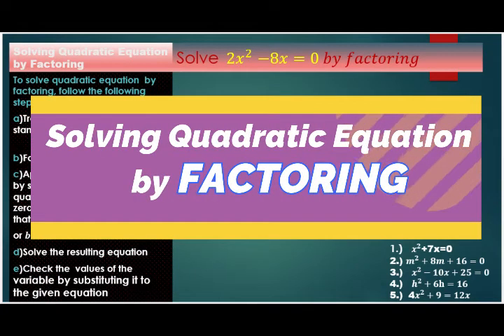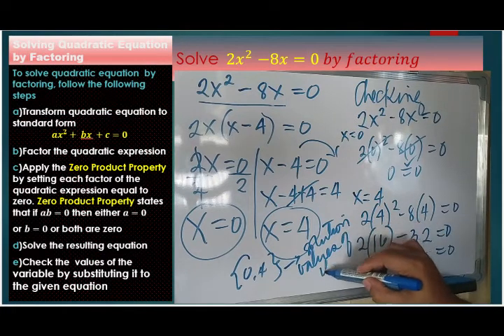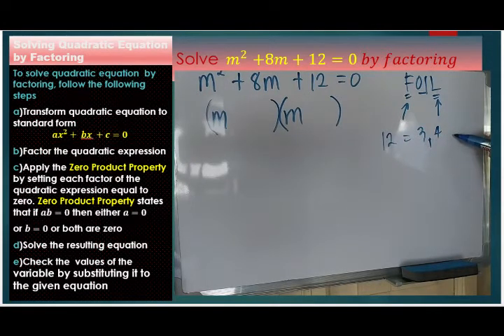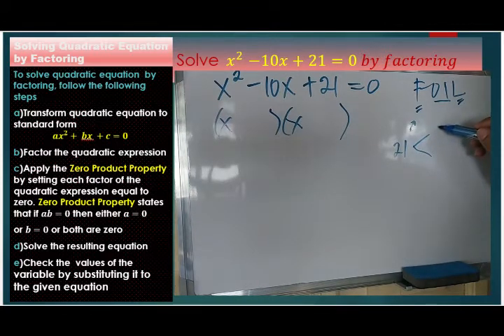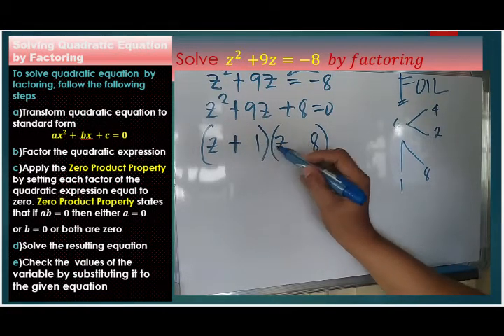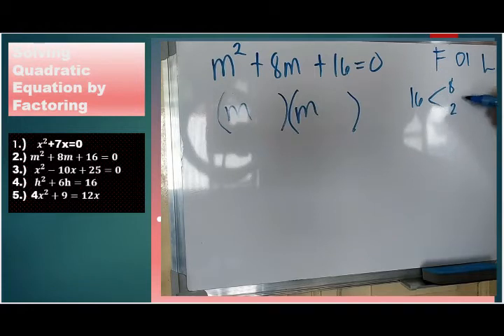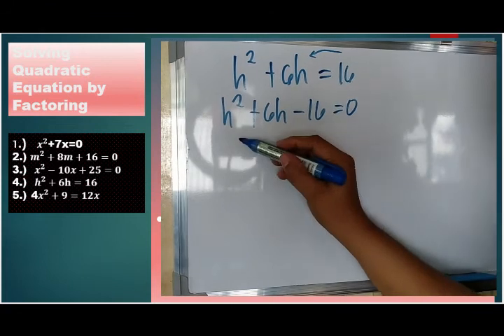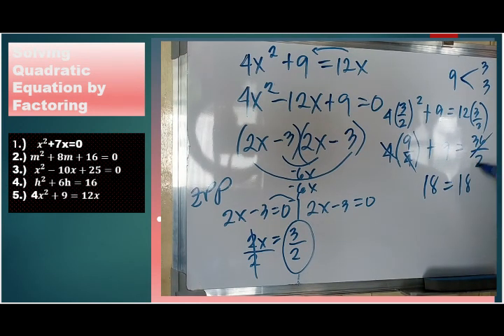Solving Quadratic Equation by FACTORING